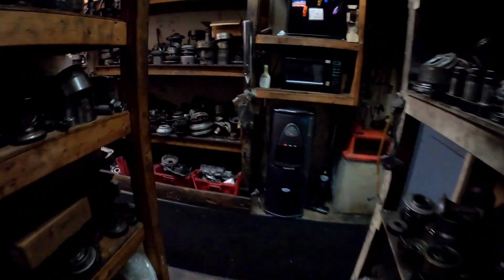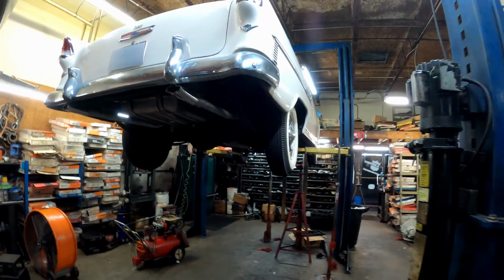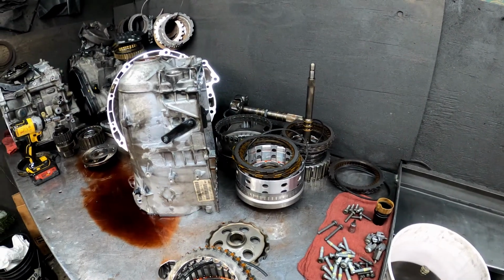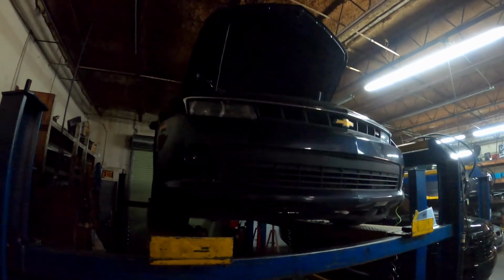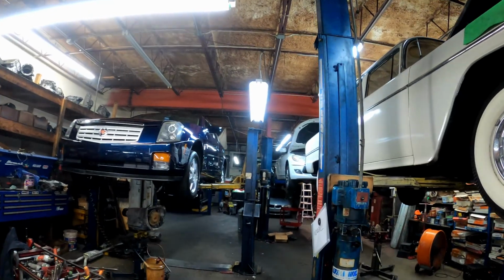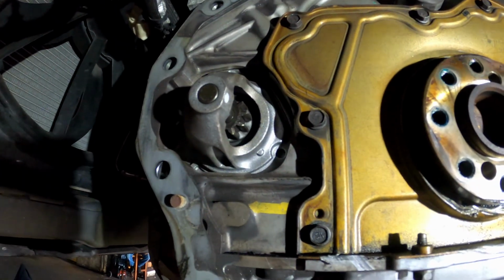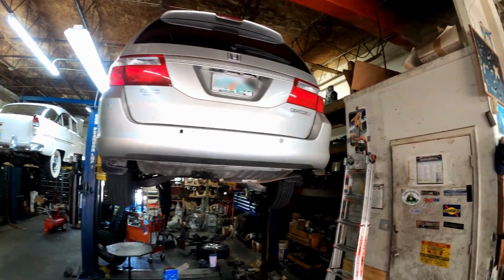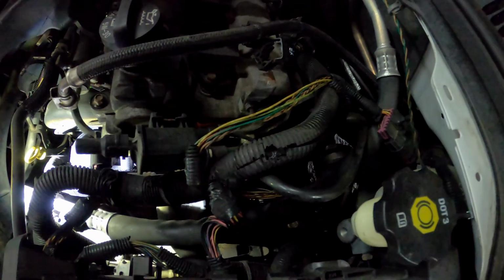2020 Ends, 2021 Begins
Goodbye 2020! Hello 2021!
We had a strong end of the year and started 2021 with a bang! In this episode of the Vlog, we go through some of the end of the year craziness that came in; we had a major rush at the end there. It didn't stop there though, we continued in January with a really strong start to the year!
Kind of hectic, but I LOVE IT!